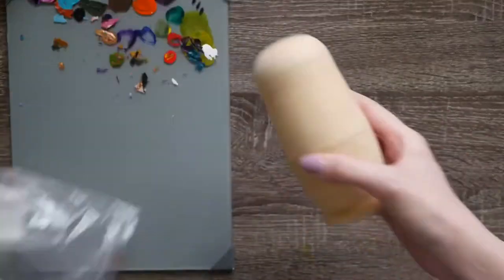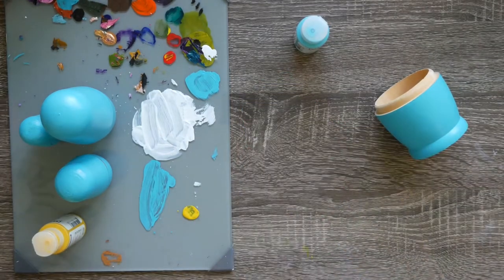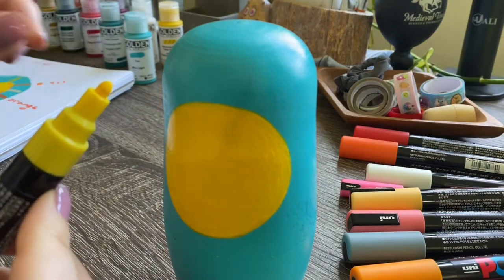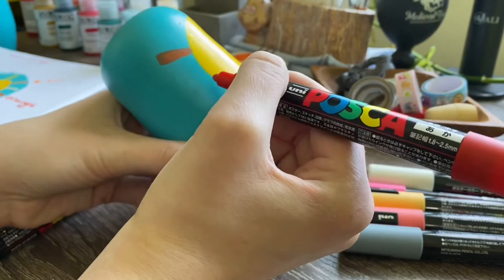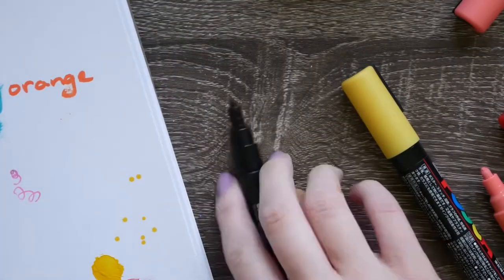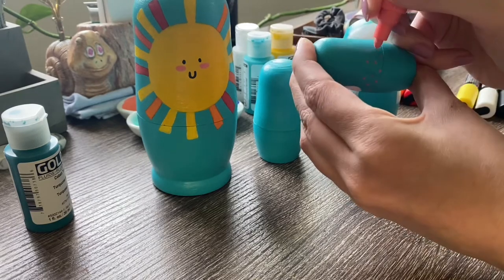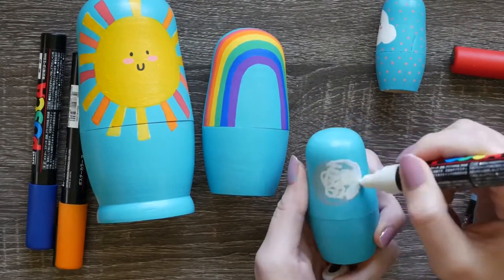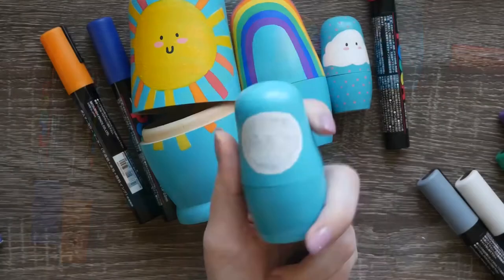Painting Russian Dolls for baby’s first birthday! You are my sunshine themed ☀️ 🌈 🌙 ☁️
Hope you enjoy this fun video of  me painting Russian Nesting dolls. These dolls were super cheap on Amazon, under $10 US! But they did have some slight defects and were difficult to open, but a little sand paper can fix that.

I am using Golden Fluid Acrylic paints, which are listed below but you could use acrylic craft paint as well. Be sure to use white undercoats when needed (unlike I did with the sun) that will really help you save some time!

Here are all the main items I use in this video, these are affiliated links with Amazon and when you click on them it does not change the price for you, but it does provide me with a some kickback and is a great way to help my channel grow, especially if it is a supple you are already planning to buy.

Golden Fluid Acrylics ( my favorite acrylic paints so far! so easy to use and you dont need to add any water)
Teal Color
Beginners Set

Russian Nesting Dolls, mine were not the most well made, TBH would probably buy a different brand but these were the most economically priced when I made my purchase.

Posca Paint Pens, love these so much! Both of the sets I use are the 5m size but they do have other sizes of pens, this just seems to be their go to size. Activating them  for the first time is always annoying and takes some time, PLUS you sometimes have to pull off bits from the nib. Even with that they are one of my favs to doodle with,  they are a convenient way to paint in opaque bright colors without the mess and hassle of regular paint and palettes, which is perfect for me on a busy day!
15 Pens Basic Starter Set

Pastel Set

Hope you all have a day full of sunshine :)

-Jen